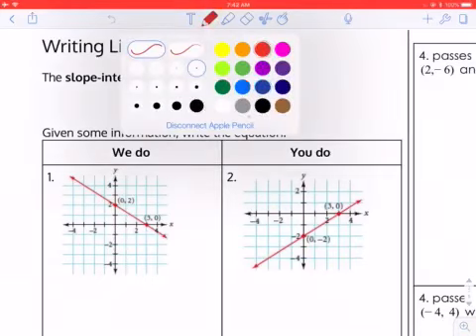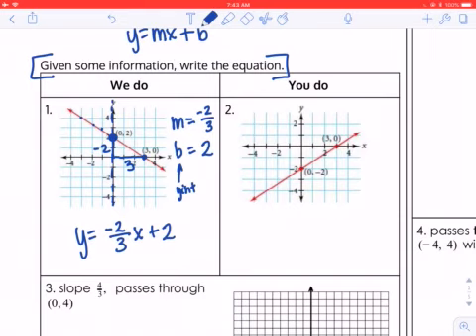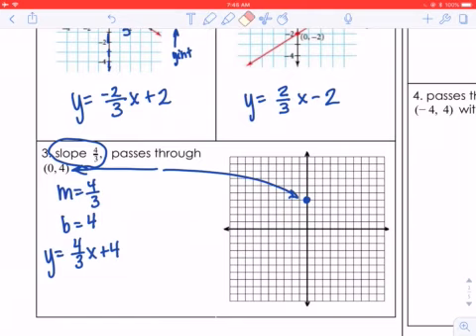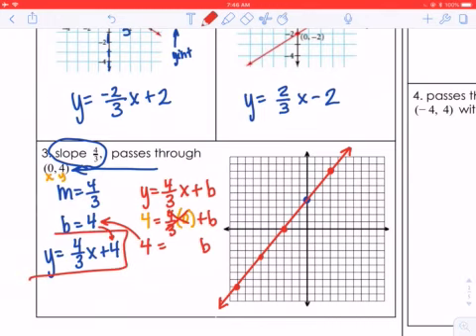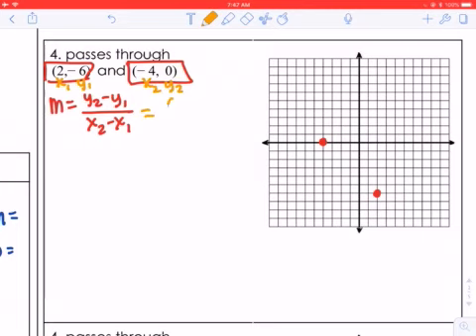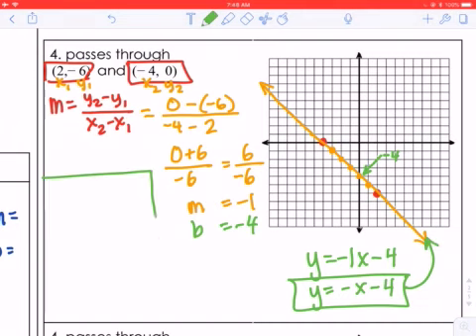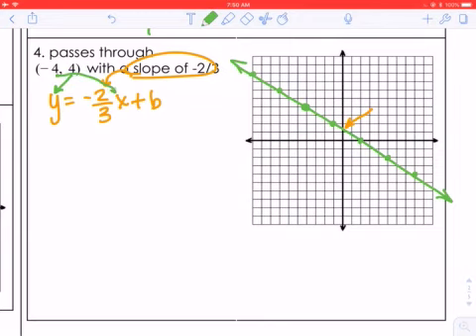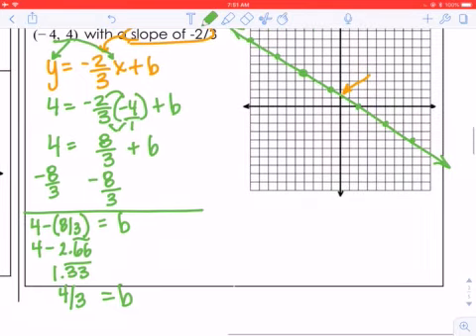Slope-Intercept Equations and Graphing: Notes 11